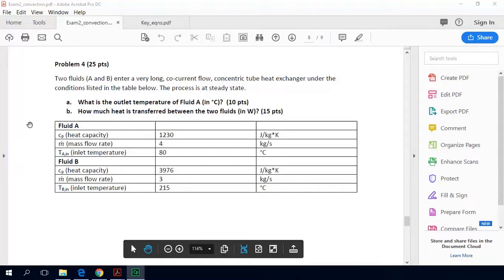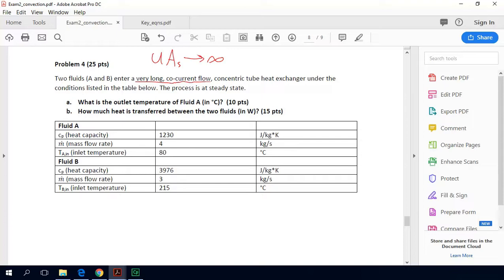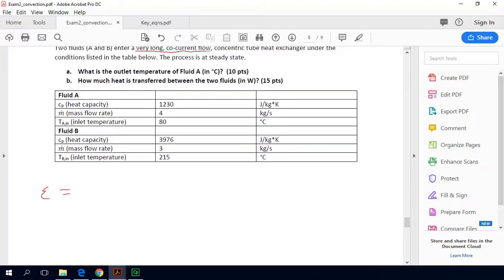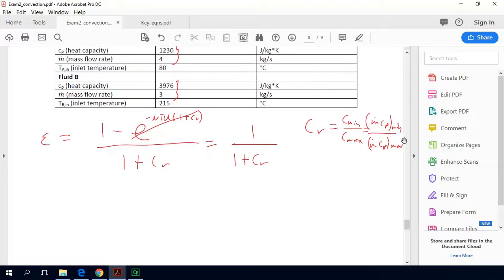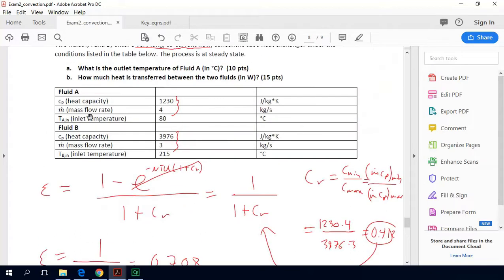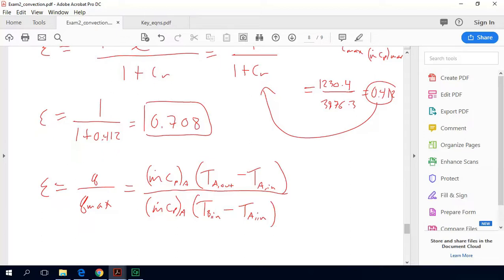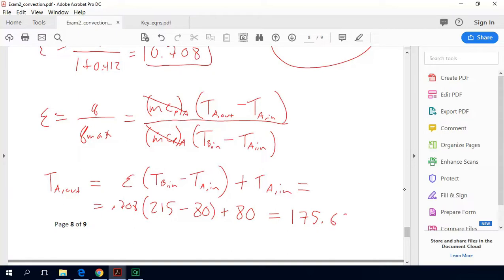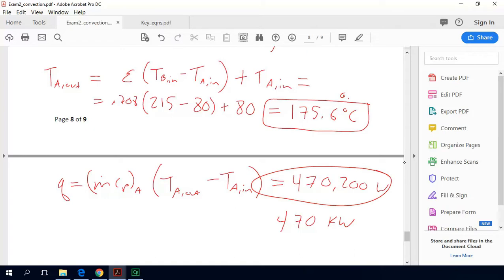Heat Transfer Crash Course: Example exam problem: Heat exchanger effectiveness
In this short video lecture, we solve a sample exam problem determining the outlet temperature of a "very long" parallel flow (co-current flow) heat exchanger. Topics covered include: heat exchangers, energy balances, convective heat transfer, and the effectiveness NTU method (NTU = number of transfer units). The problem can also be solved using an energy balance.